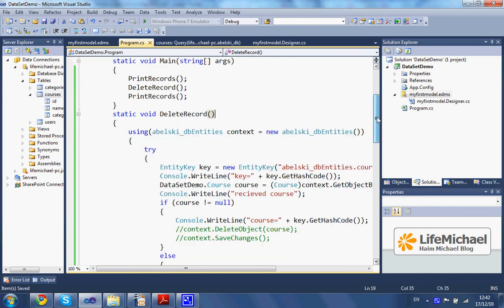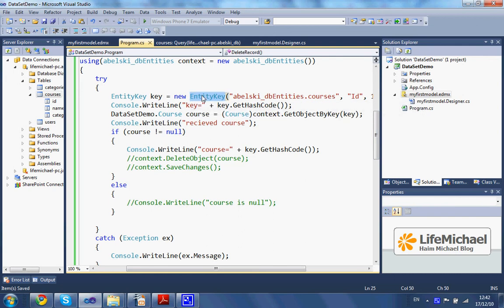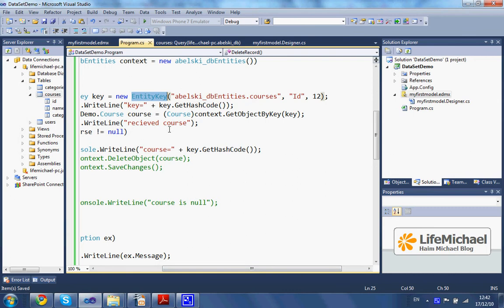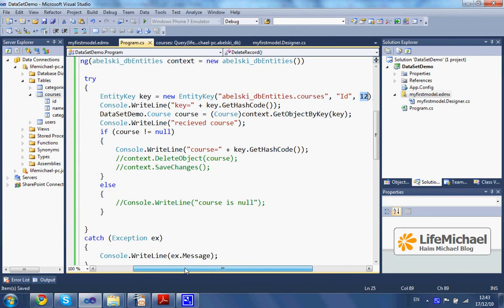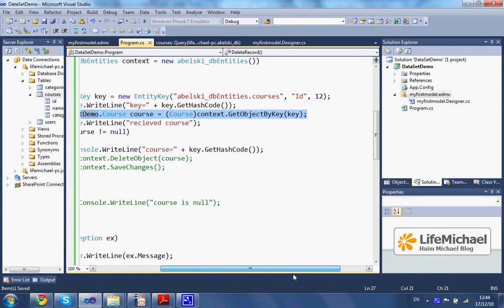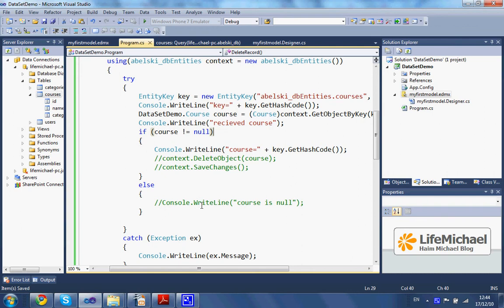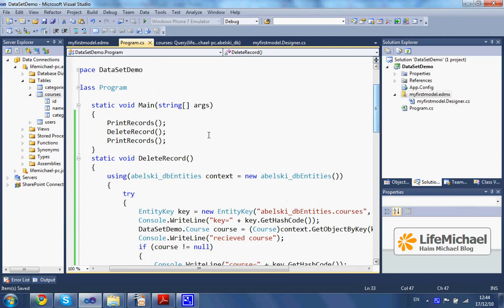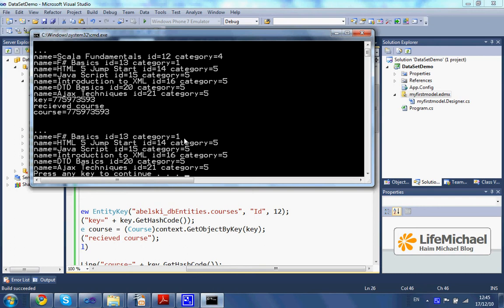Entity Framework Delete Record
Short video clip that explains how to delete a record when using the Entity Framework.